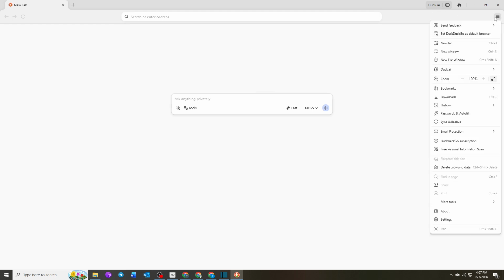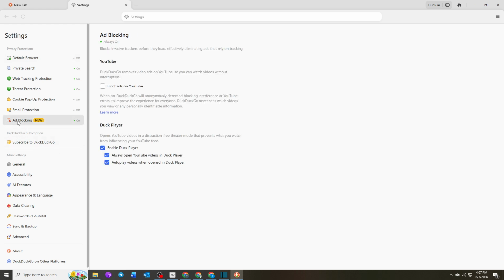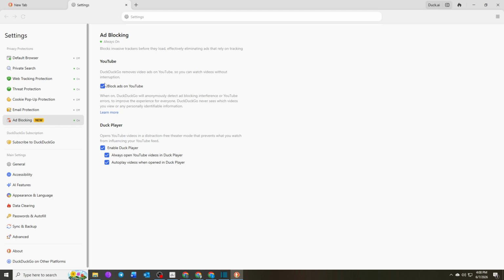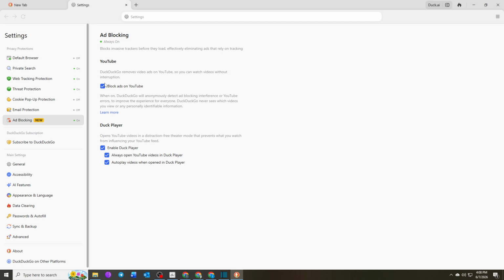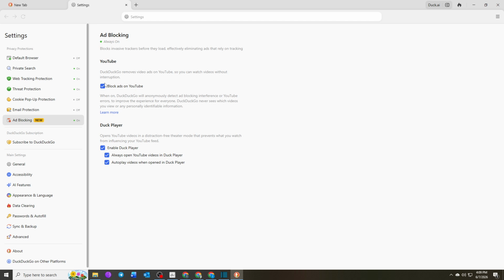How To Block YouTube Ads In DuckDuckGo Browser [2026 Guide]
Are you tired of annoying ads interrupting your YouTube experience? In this video, we’ll dive into the step-by-step process of blocking YouTube ads while using the DuckDuckGo browser. Discover the features and settings that can enhance your viewing pleasure and make your online experience smoother and more enjoyable.

By the end of this video, you will have the knowledge to effectively manage ads on YouTube, ensuring uninterrupted entertainment.